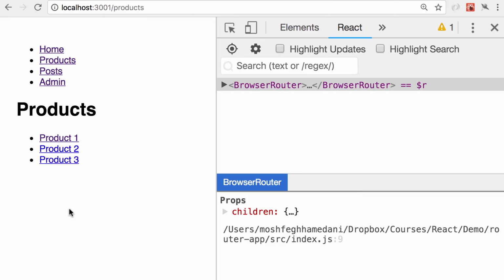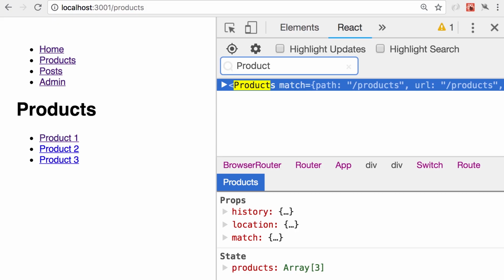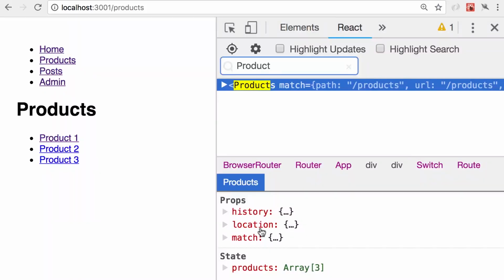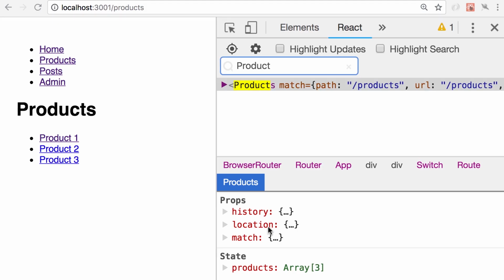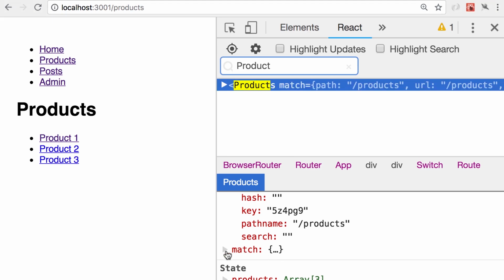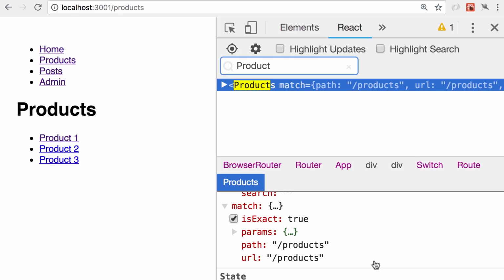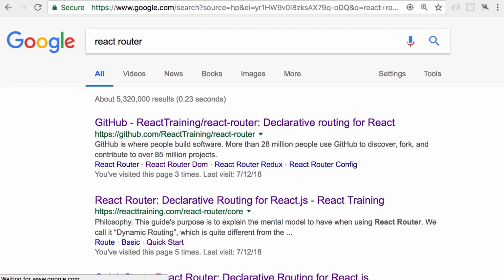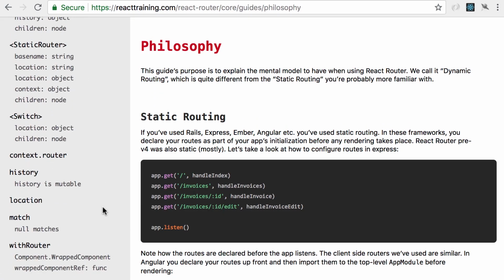97 Route Props